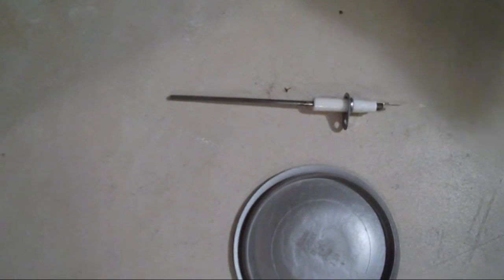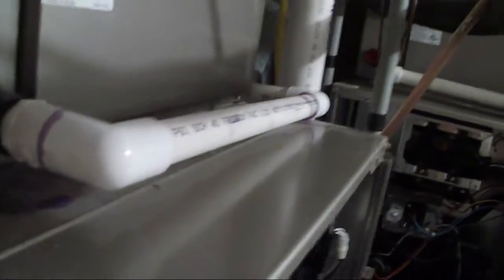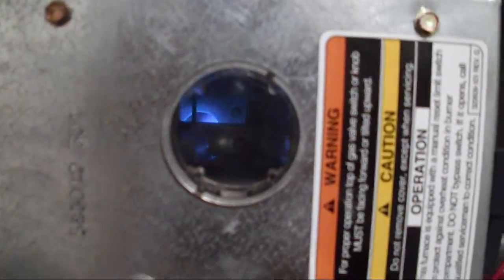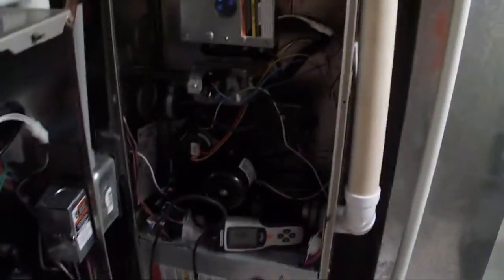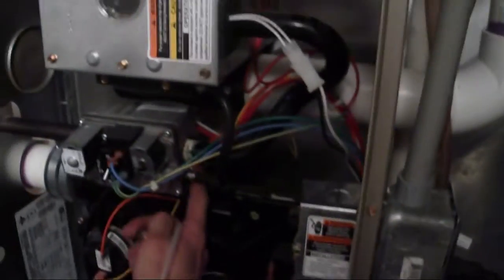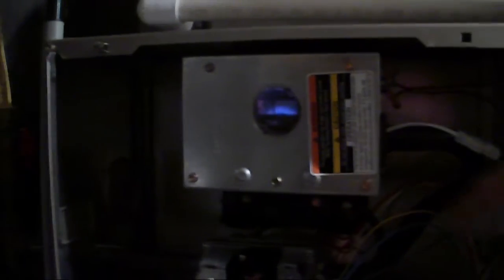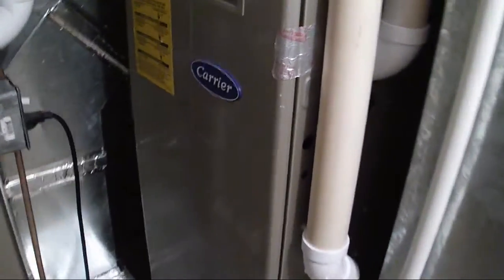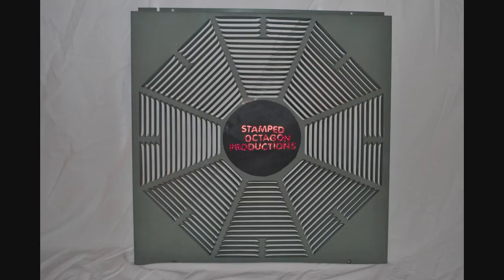First ever tuneup of my 2007 Carrier gas furnaces-Black Friday 2011!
This video is special because it is not just me filming my furnaces and narrating the video. For the duration of the video, there was a licensed technician working on the furnaces, and he is from what is in my opinion one of the best (if not THE BEST) HVAC companies in the area. I mostly just stood back and recorded while the mechanic pretty much narrated the video himself with his own expertise. He was very professional, took the time to educate my parents and me about what he was doing to tune-up the furnaces, and showed me parts of the furnaces as he took them to inspect them.

I am not as good at decoding furnace and air handler serial/model numbers as I am at decoing ones on air-conditioners and heat pumps, but the technician who came to work on my furnaces was able to figure out the heating capacity of my furnaces by reading the serial numbers. They are identical 40,000 BTU furnaces, and as most of my viewers probably know, my air-conditioners are both 2-ton units (24,000 BTUs).

What was done to the furnaces:

Flame sensors cleaned
Hot surface ignitors tested (checked out fine)
Both furnaces were vacuumed to clear them of dust, dirt, and other debris
Both filters were replaced
Temperature test taken at vents (Both furnaces blowing about 108°F, which is good)
The temperature test at the vents also showed no carbon monoxide in the air